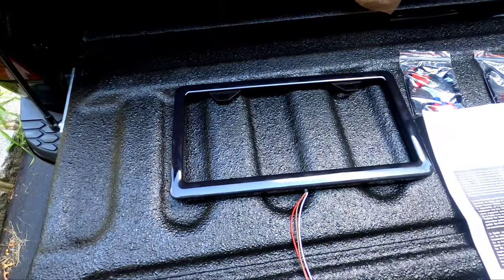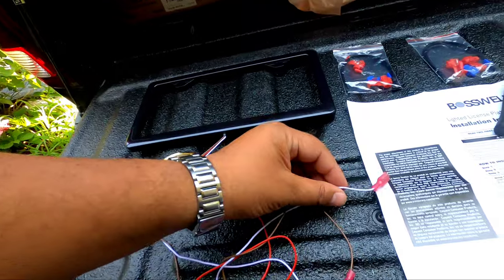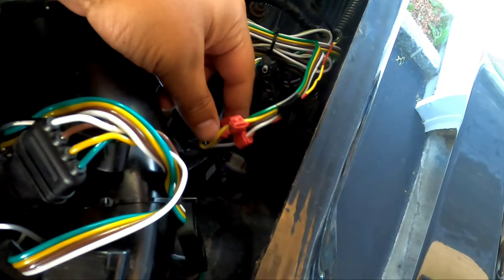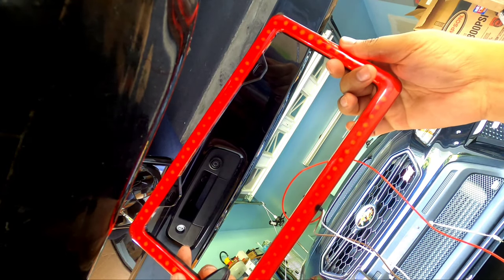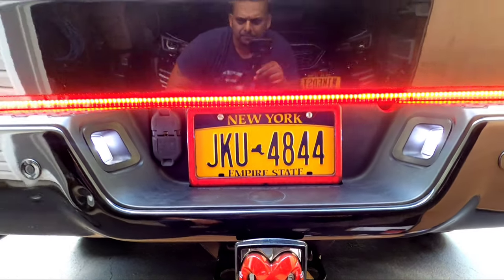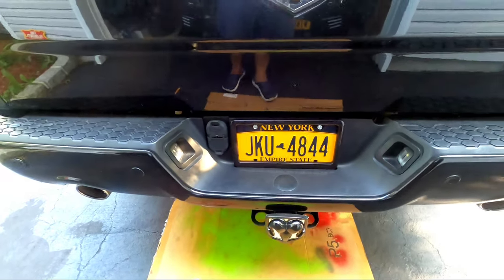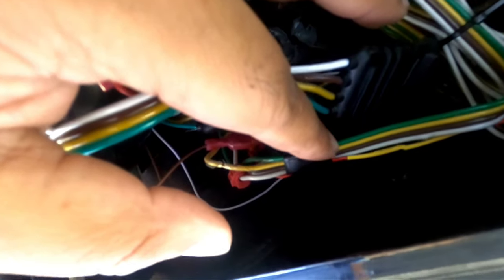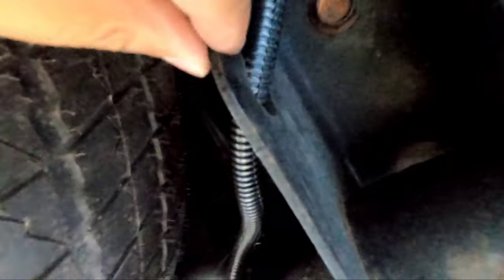Unboxing & Install of the LED License Plate Frame Cover and a Hidden Wire you don't know about!!!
In this vid you will see the Unboxing and Install of an LED Lighted License Plate Frame Cover Holder.  It's a simple, cheap but yet super classy and great for safety!!  As an added bonus, you will see a wire that's hidden where 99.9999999% of the Ram truck community had never known

Led License Plate Frame -

Heavy duty circuit tester

20 gauge wire

Frog Tape

T Tap Connectors

Measuring Tape-

Pry tool